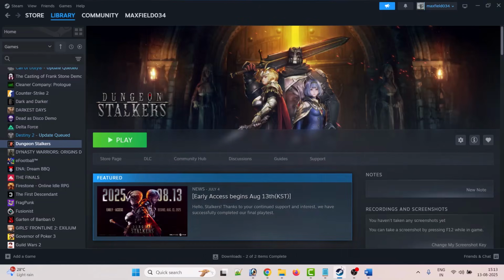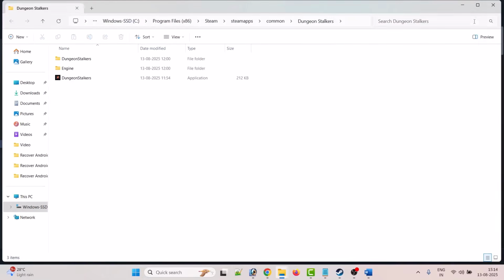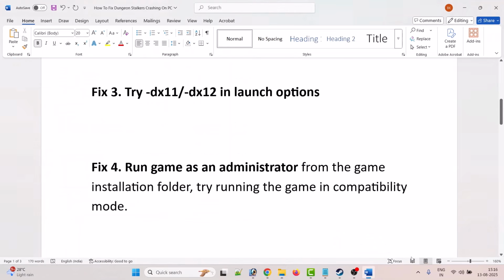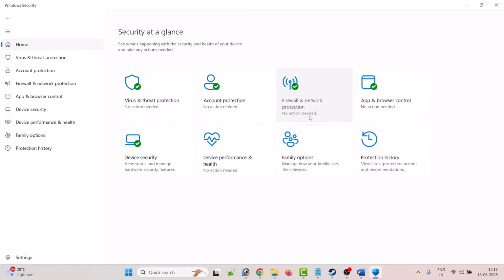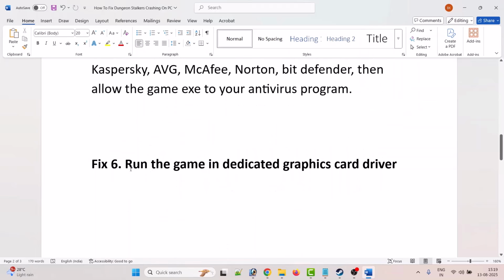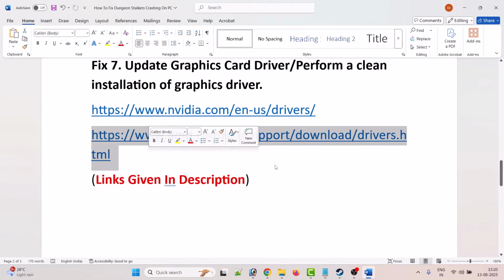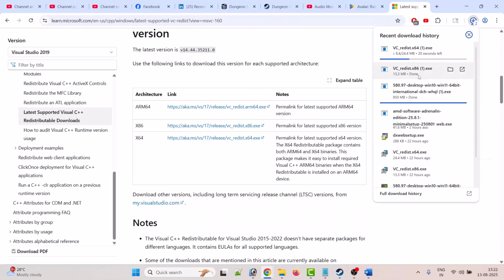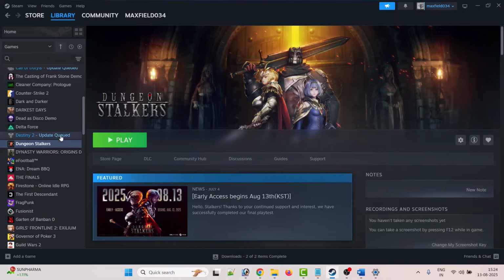Fix Dungeon Stalkers Crashing/Not Launching/Not Loading/Freezing/Black Screen on PC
In This Video Guide, You Will Learn How To Fix Dungeon Stalkers Crashing or Crashes at Startup or Crashing to Desktop (CTD), Not Launching/Won't Launch, Stuck On Loading Screen/Not Loading, Freezing or Black Screen Issue On PC. Fix Dungeon Stalkers Beta Not Launching/Crashing/Freezing/Not Loading/Black Screen On PC. How To Fix "dungeonstalkers-win64-shipping.exe" is missing error In Dungeon Stalkers.

I Hope any one of the fixes mentioned in the video would help you to solve Dungeon Stalkers Crashing/Not Launching/Not Loading/Freezing/Black Screen on Steam  PC.